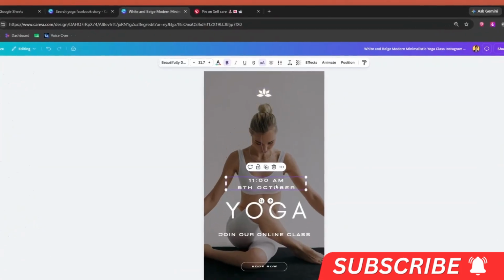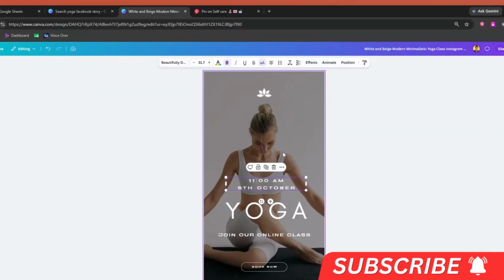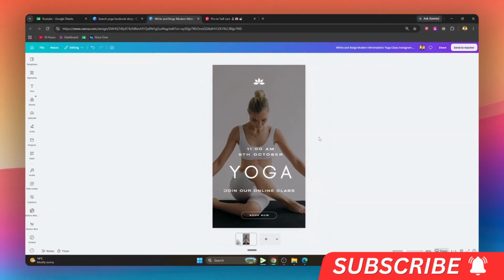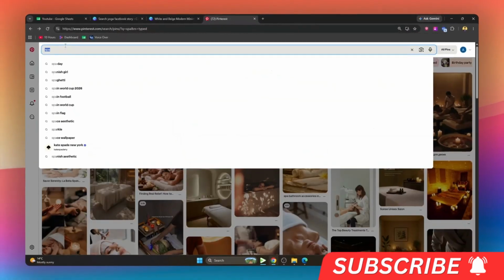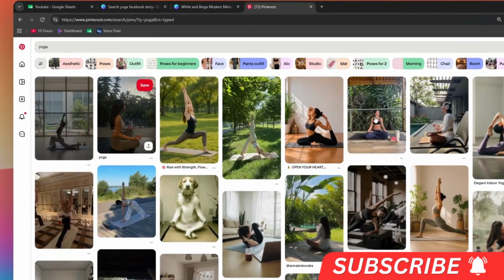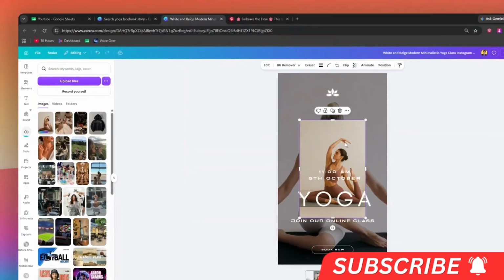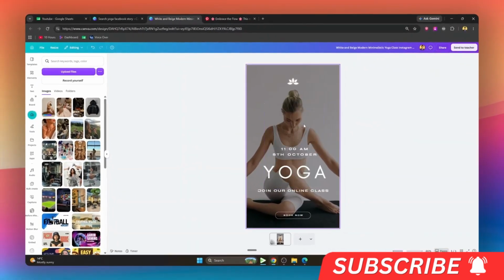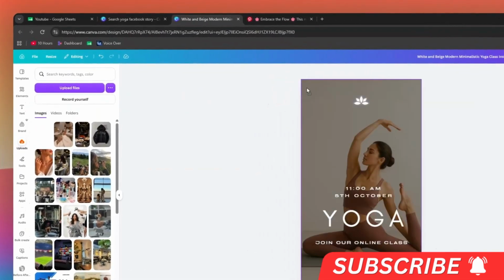How to Design a Yoga Facebook Story in Canva Free (Full 2026 Guide)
Learn how to design a Yoga Facebook Story in Canva Free with this step-by-step 2026 tutorial. In this Canva tutorial, you'll discover how to create beautiful and engaging Facebook Stories using free Canva templates, fonts, graphics, colors, and design tools to promote yoga classes, meditation sessions, fitness programs, wellness events, and special offers.

Whether you're promoting a yoga studio, online yoga classes, meditation workshops, wellness retreats, personal training, or yoga membership discounts, this guide will help you create professional Facebook Story designs that attract more clients and increase engagement.

📌 In this tutorial, you'll learn:
• How to design a Yoga Facebook Story in Canva Free
• Choose the best free Facebook Story templates
• Add yoga images, icons, and wellness graphics
• Customize fonts, colors, and branding
• Design high-converting yoga promotions
• Export your Facebook Story in high quality
• Canva Free tips and tricks for Facebook Story design

This Canva tutorial is perfect for beginners, yoga instructors, fitness coaches, wellness brands, gym owners, social media managers, freelancers, and anyone who wants to create professional Yoga Facebook Stories using Canva Free.